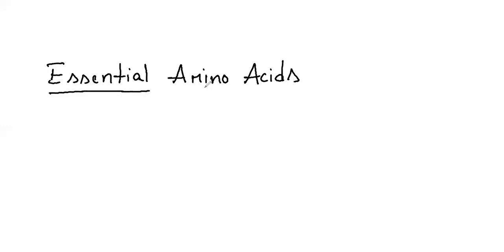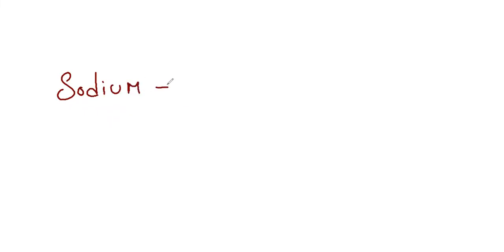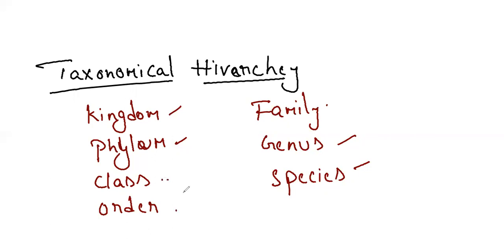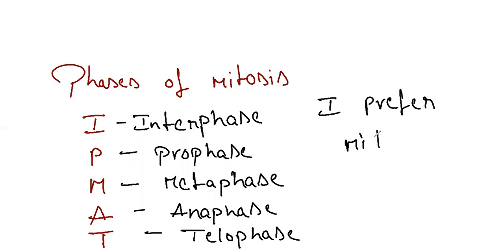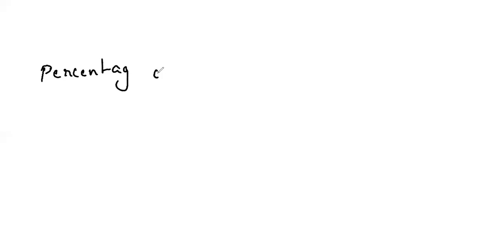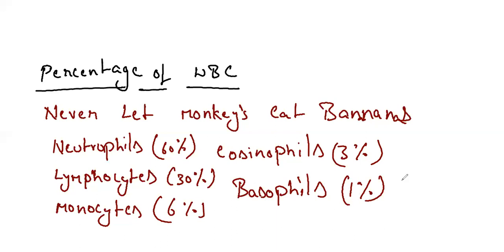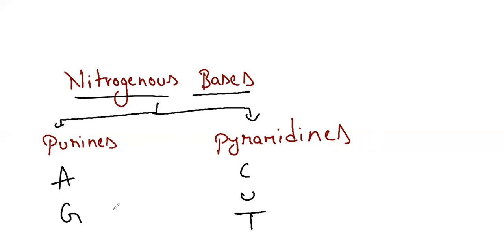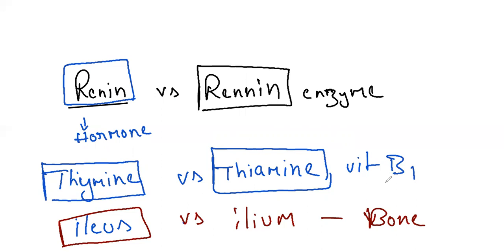Very very important mnemonics For biology NEET